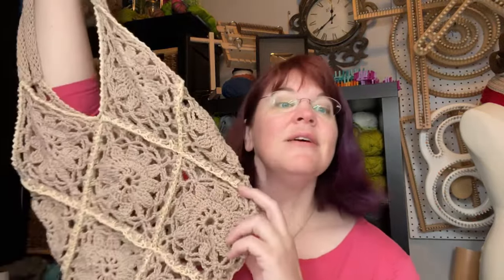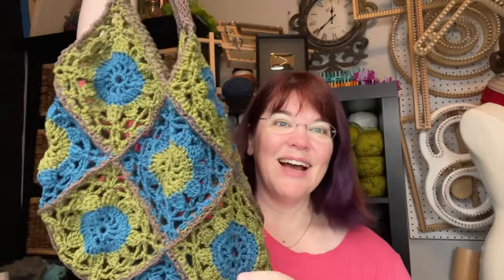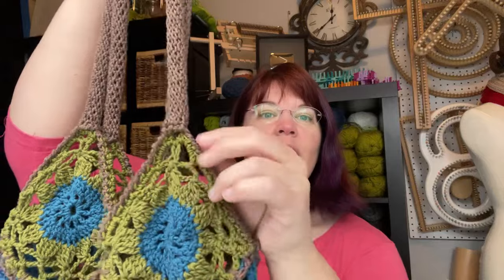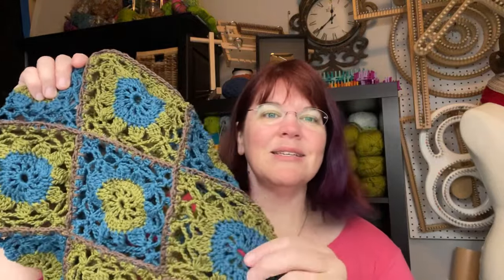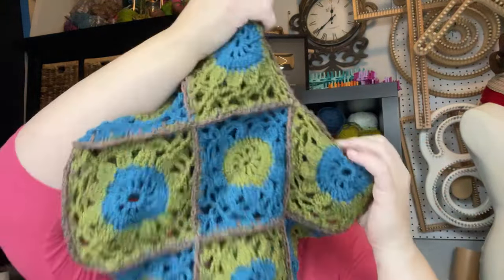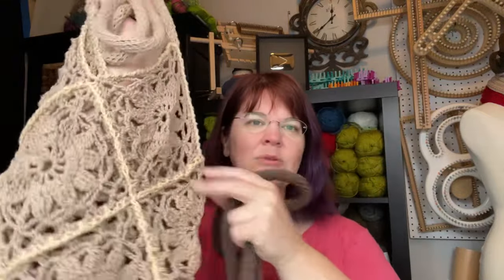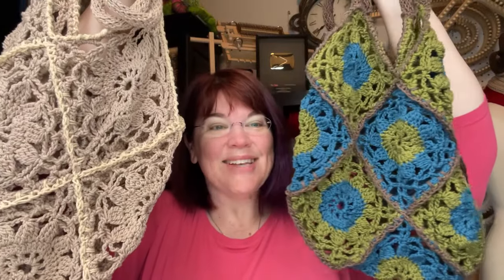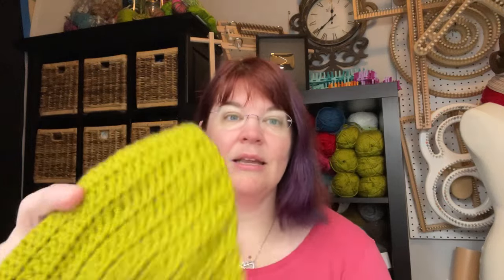GKK FriYAY Live - Crochet Pet Bandanas!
Pet Bandanas for crochet come out Saturday!

HOOK - I used a Loops and Threads (size H) hook in the tutorial video.

Wanna try to KNIT your Pet Bandana?